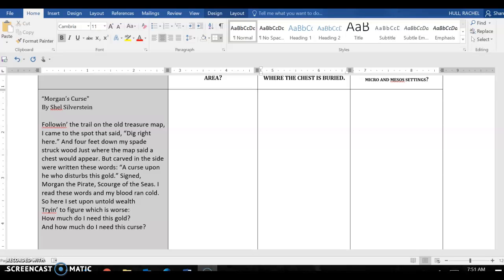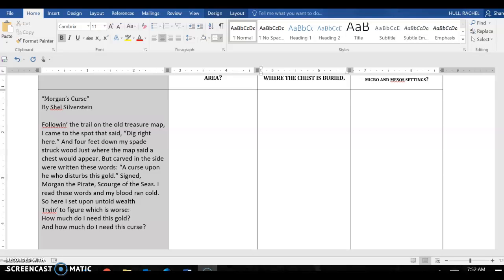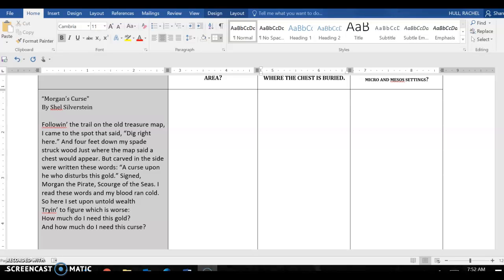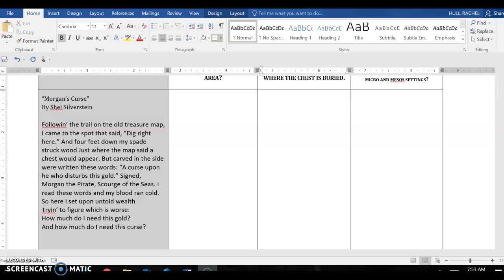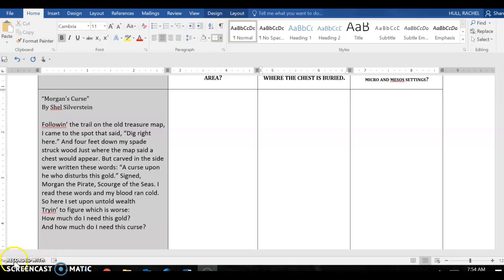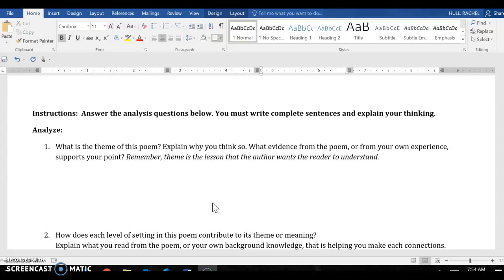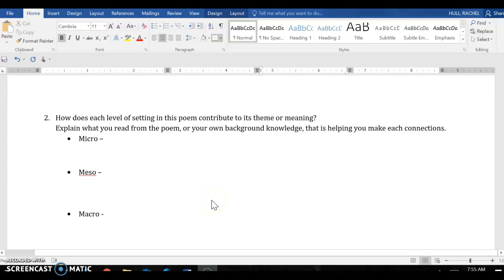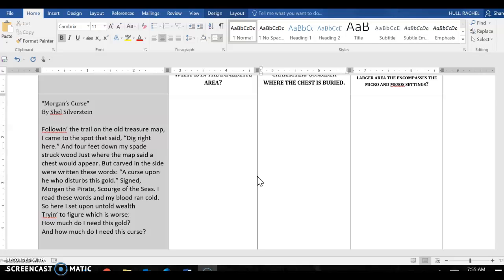Morgan's Curse by Shel Silverstein